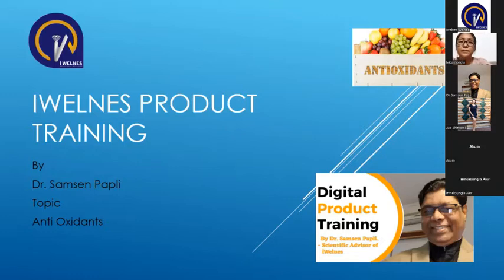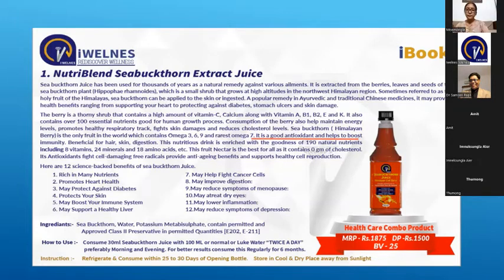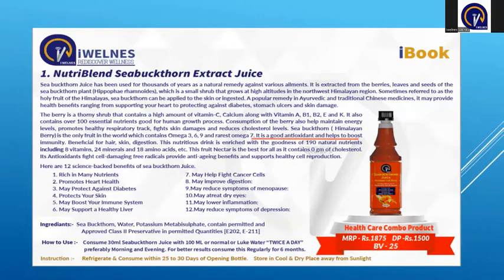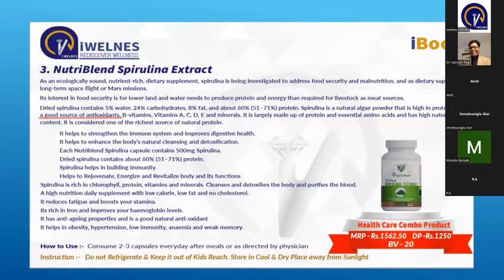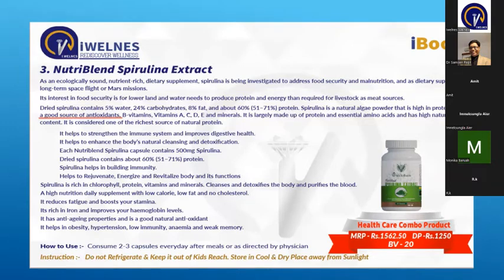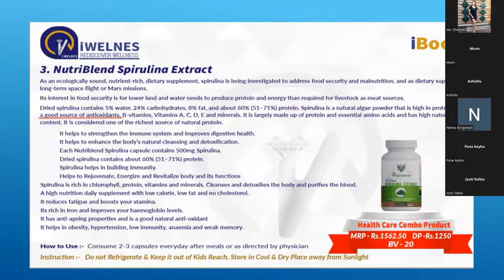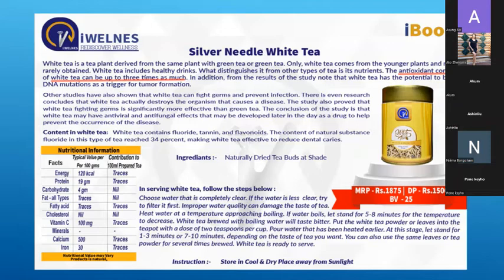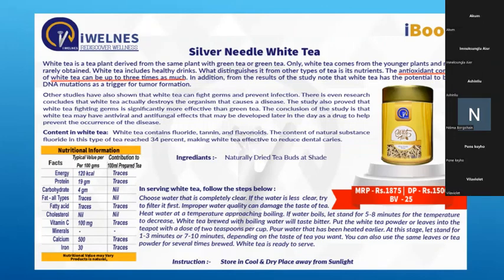AntiOxidants - Product Training by Dr.Samsen Papli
Here we are Discussing about What is Antioxidant and How it works and its benefits. along with the iwelnes products having Antioxidants.